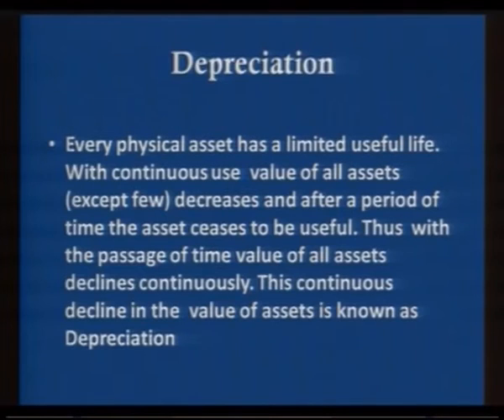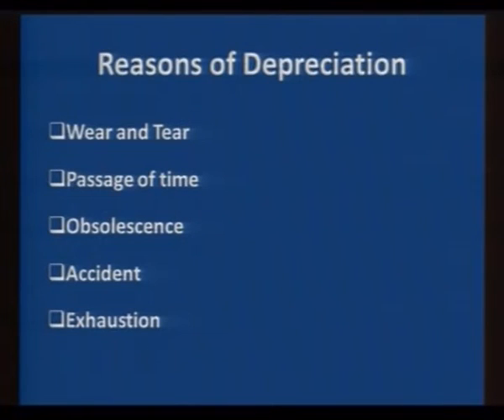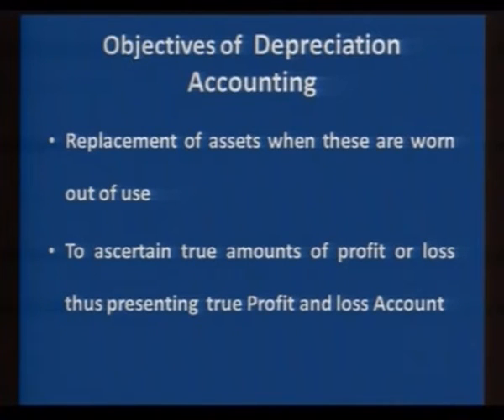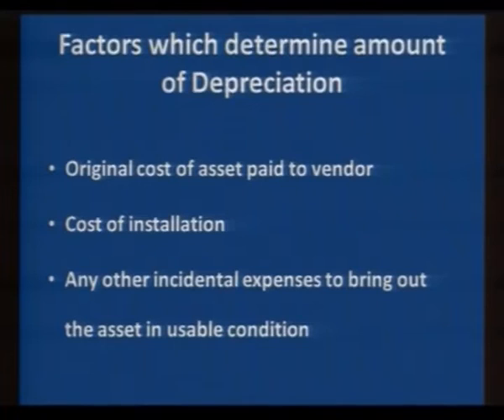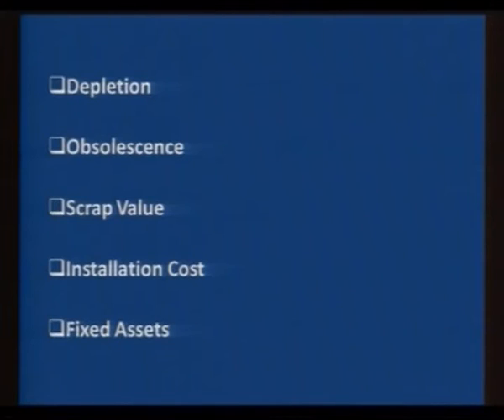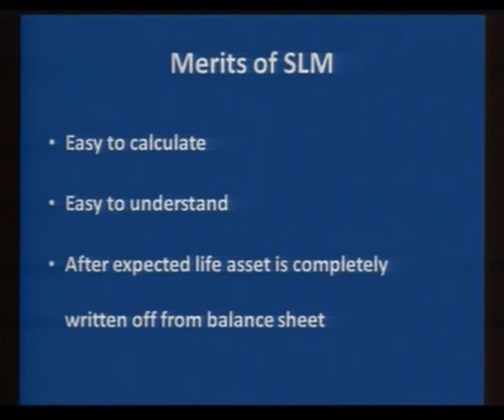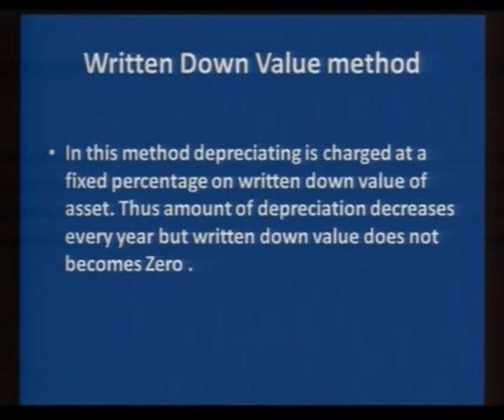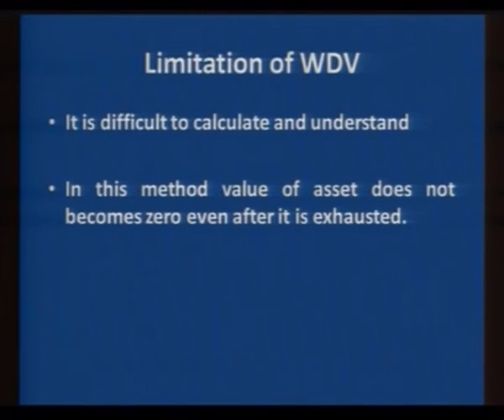CBSE Class 11 Accountancy ( लेखाकर्म ) - Depreciation ( मूल्यह्रास )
Accountancy ( लेखाकर्म )
Depreciation ( मूल्यह्रास )